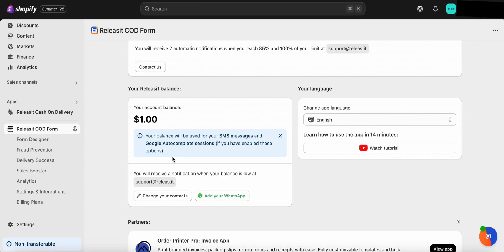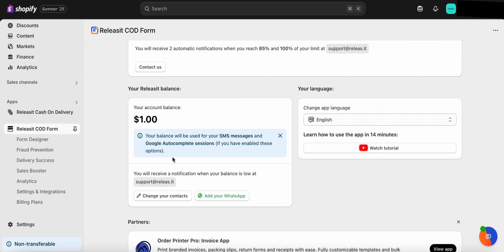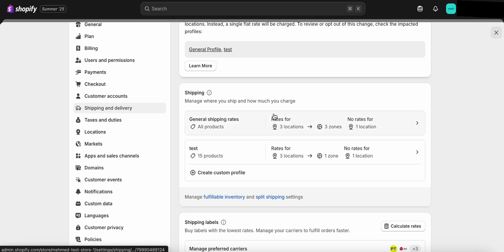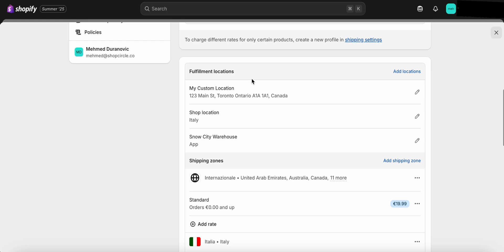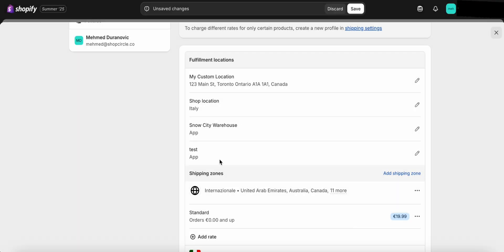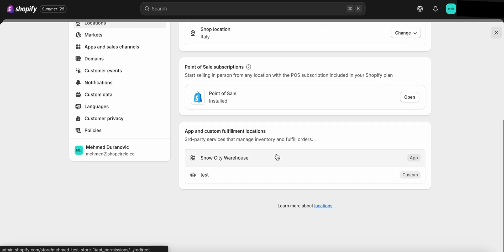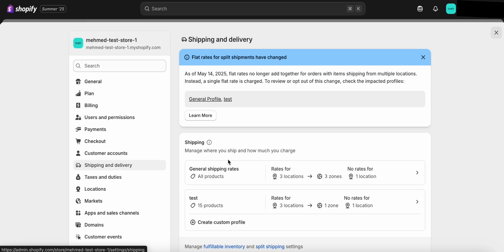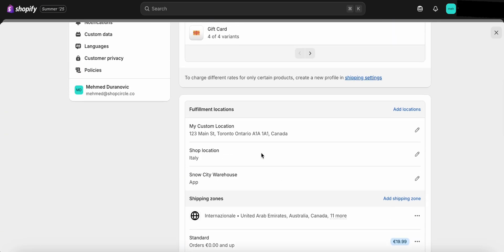How to Add or Edit a Fulfillment Location on Your Shopify Store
One of the most important steps to ensure your orders are processed correctly through Releasit is to make sure your store has at least one active fulfillment location configured in Shopify. Without this setup, the system may fail to load data properly, which can lead to issues like infinite loading when processing orders.